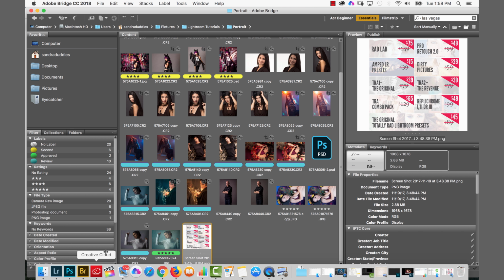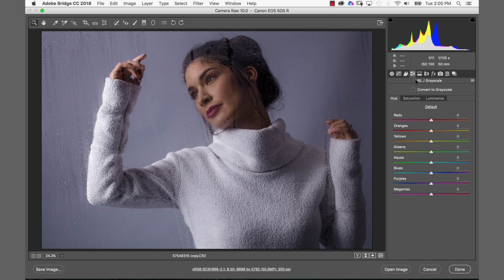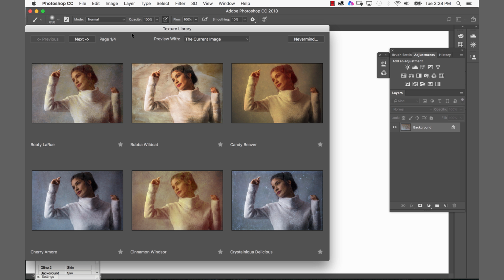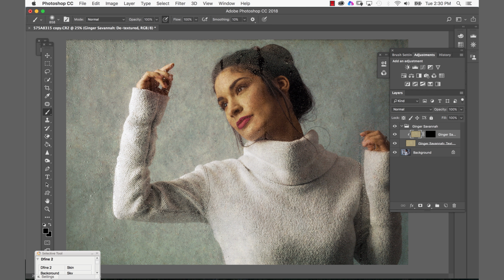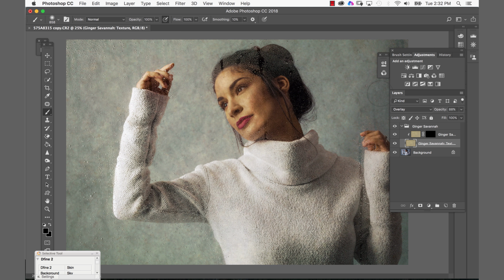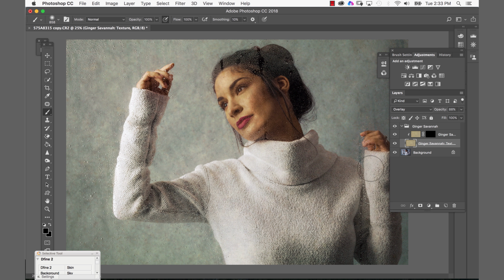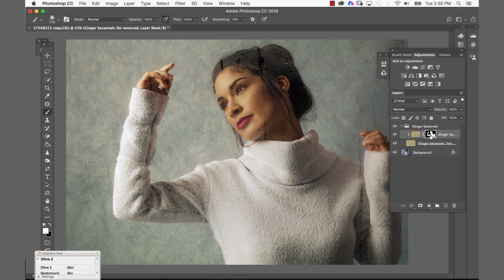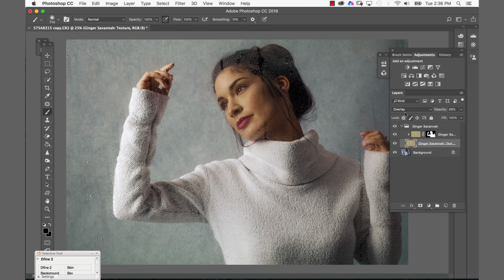Portrait Photography - How to Add Background Textures in Photoshop with Totally Rad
Sandy walks you through an image edit in Adobe Photoshop using Totally Rad Dirty Pictures.

ends Friday 11/24 at midnight